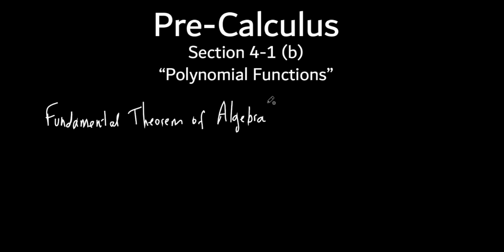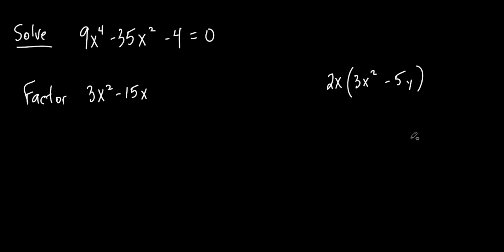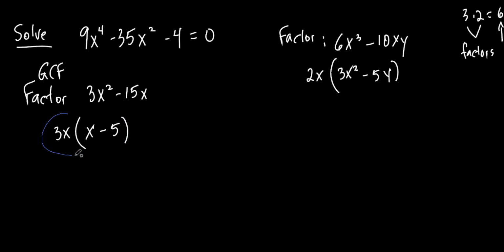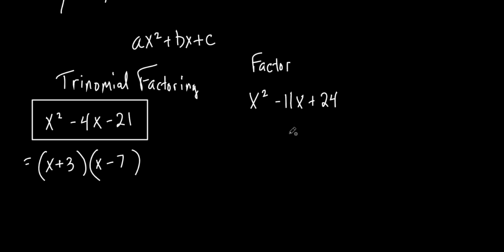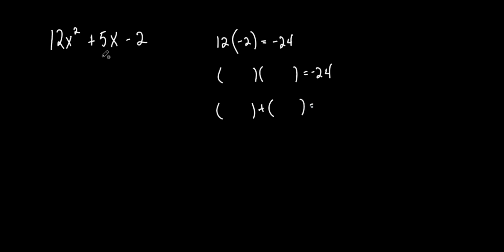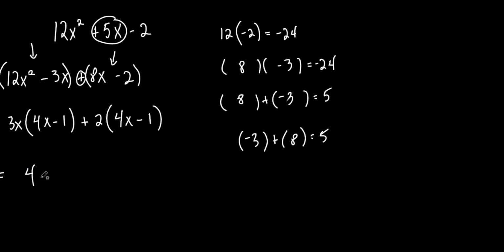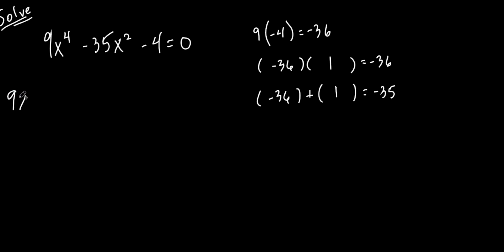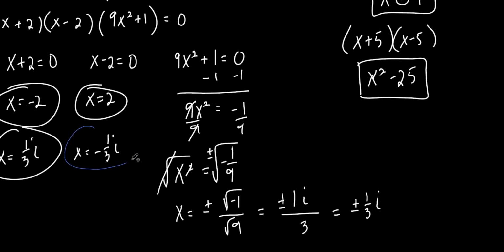Honors Pre-Calculus Section 4-1(b) "Polynomial Functions"